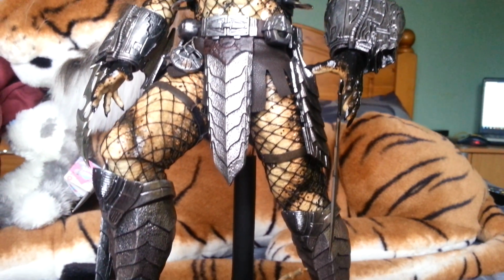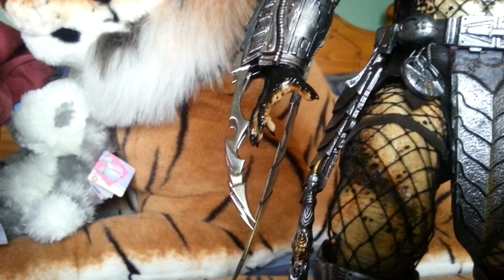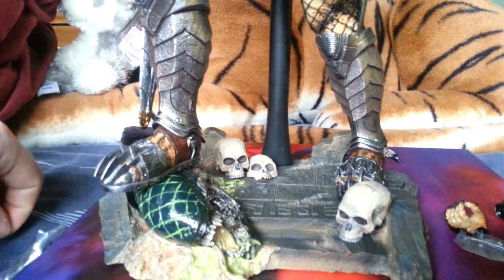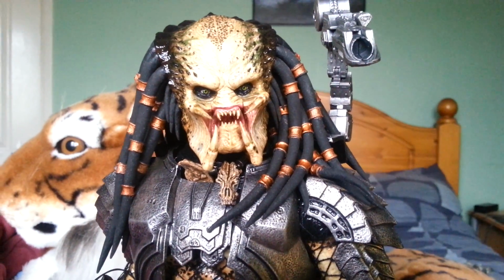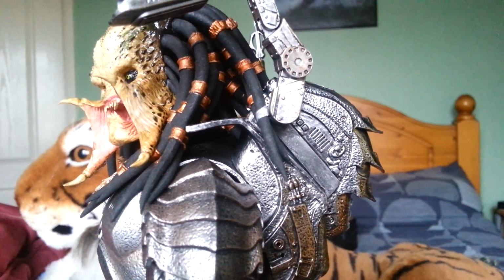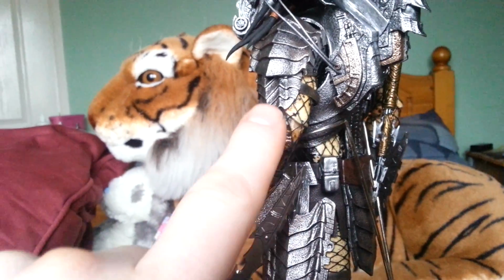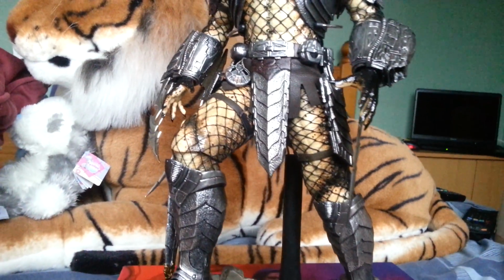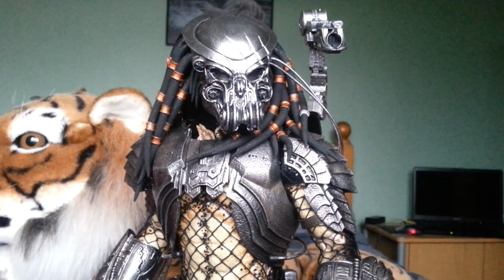Hot Toys Celtic Predator 2.0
By far the best predator release by HT to date.Bring on Chopper!